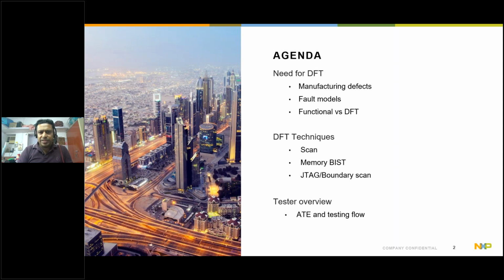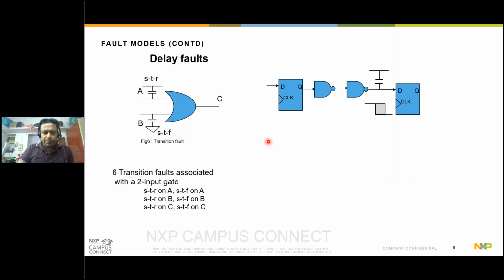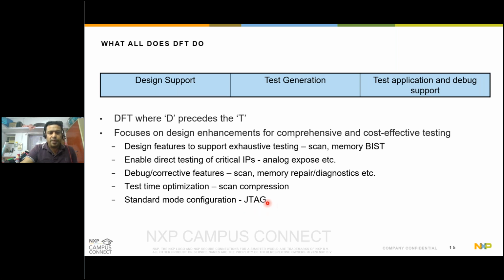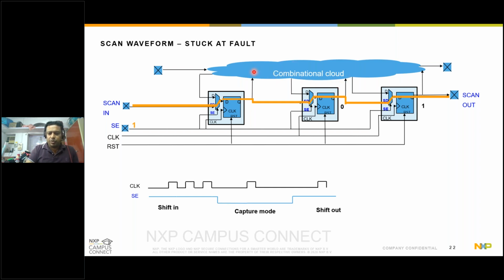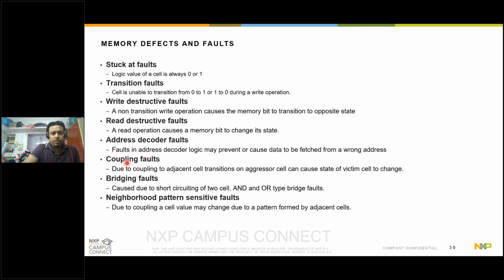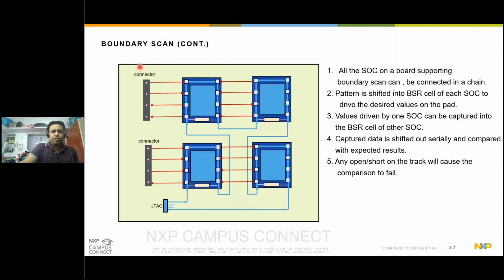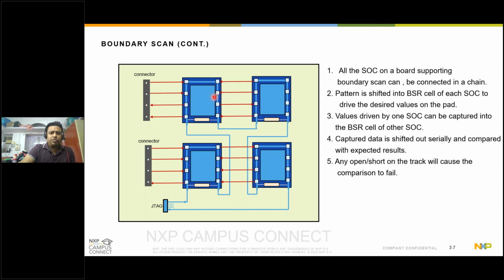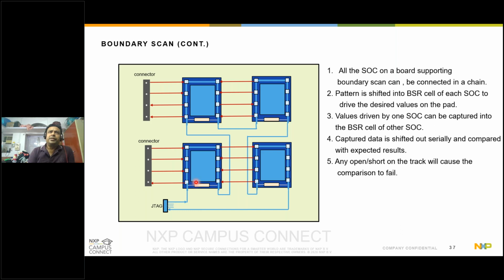NXP CAMPUS CONNECT DFT in SoC Design Mar 02 2021